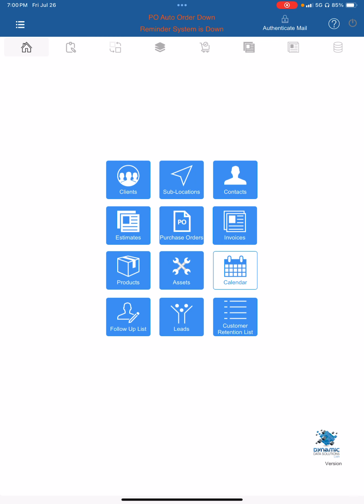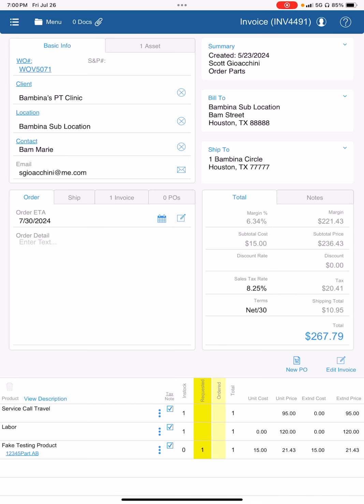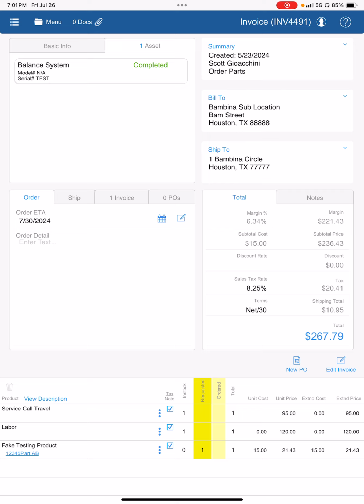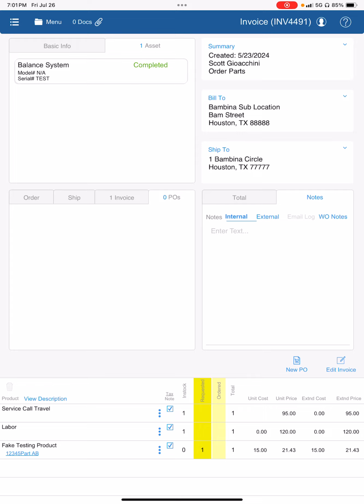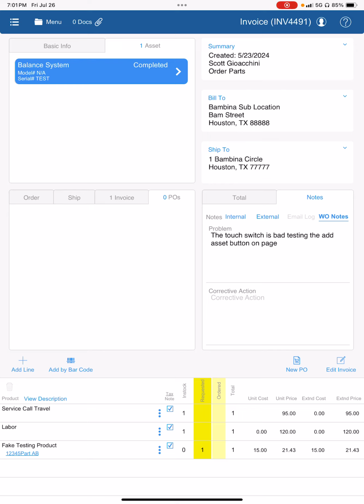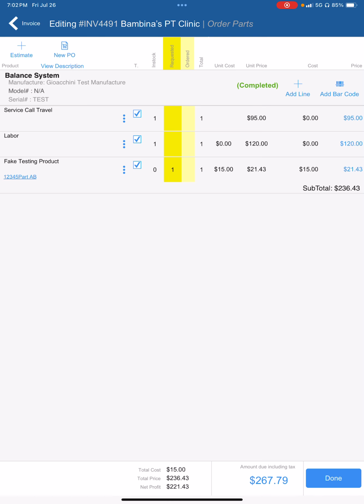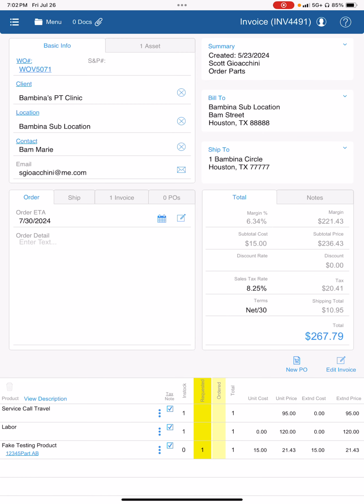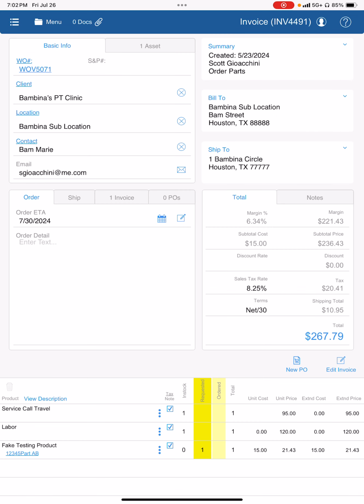Invoice Overview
This is an overview of the Invoice Module in Dynamic Data Solutions CRM. Dynamic Data Solutions CRM is a software for Electrical Safety Inspections and Work Orders for the Physical Therapy and Chiropractic industries.